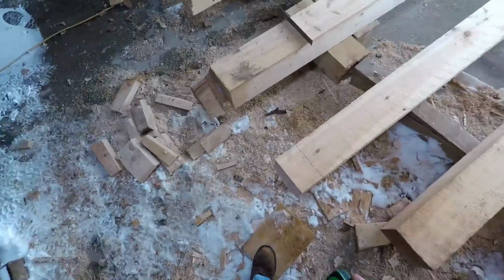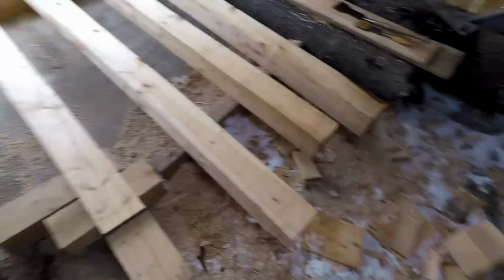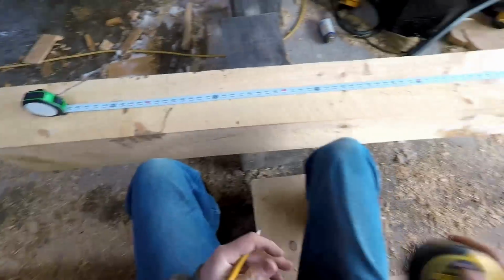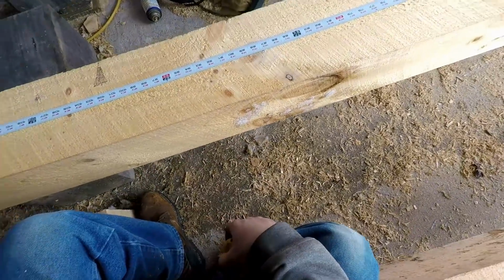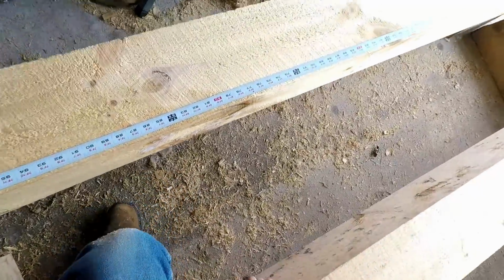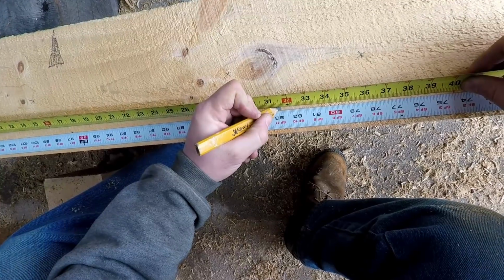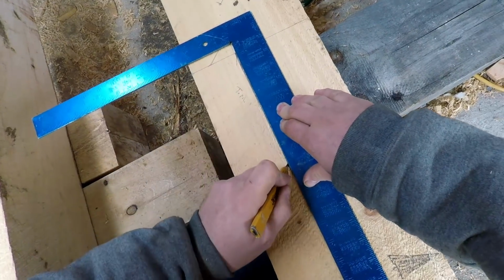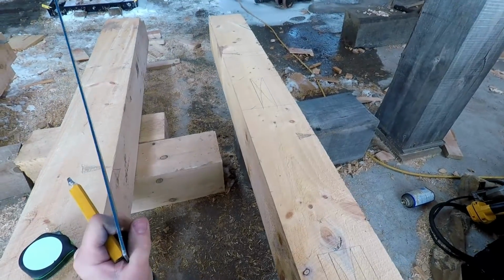A Timber Frame Vlog #123: Pure Despair, Vacation is Over but at Least There's Timber Framing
Sunday was my last day of vacation, talk about angst and despair but at least there's timber framing.  Can't go wrong with timber framing.  This video focuses on timber layout and timber selection.  I'm finding that the Amish lumber isn't quite up to par but it will have to work.  so let's layout some joinery and keep moving.